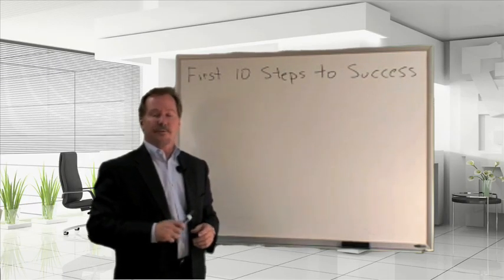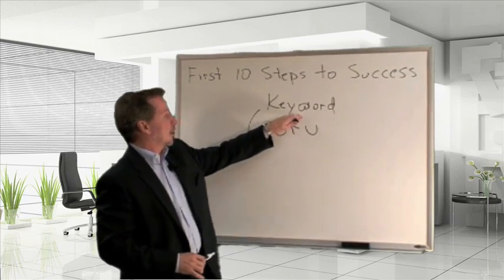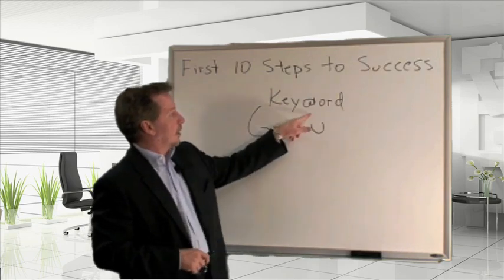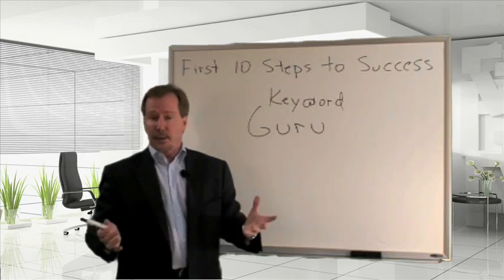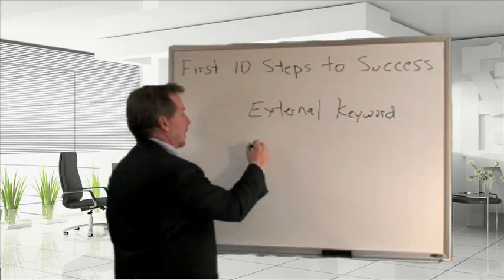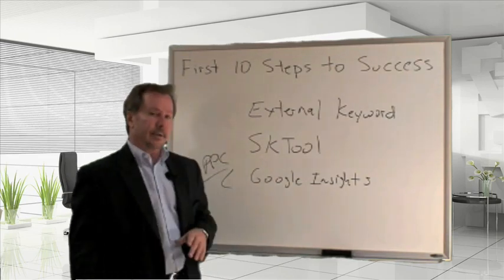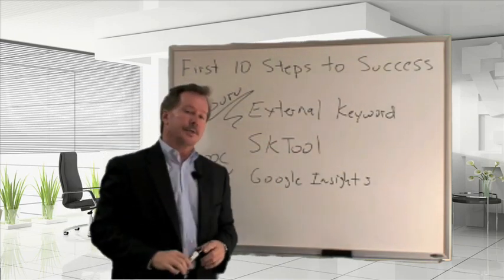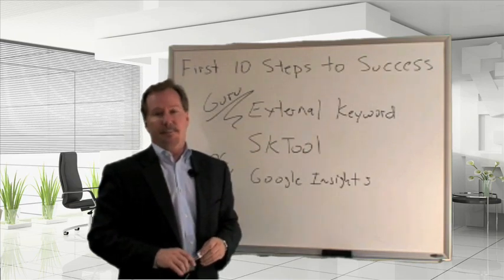Become a Keyword Expert - (Step 1) with Stephen Gross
This is Step One of the First 10 Steps on how to be a successful online business.